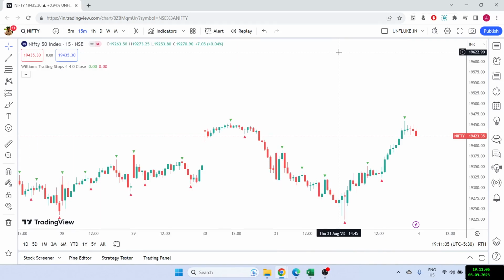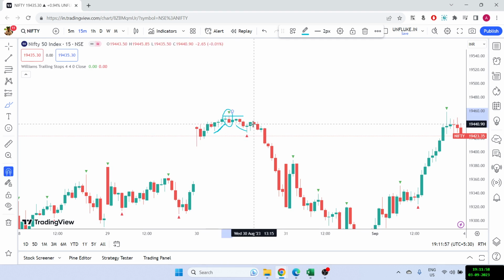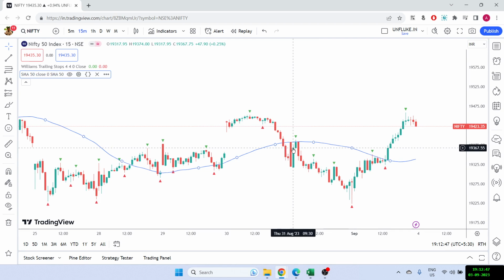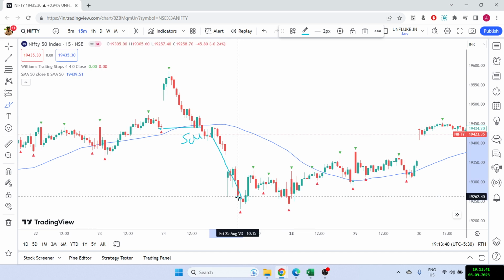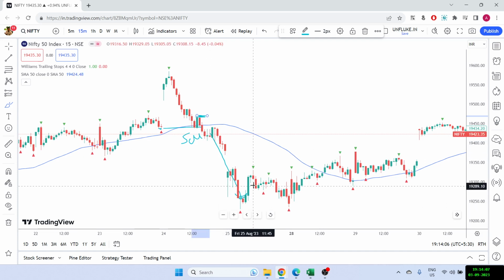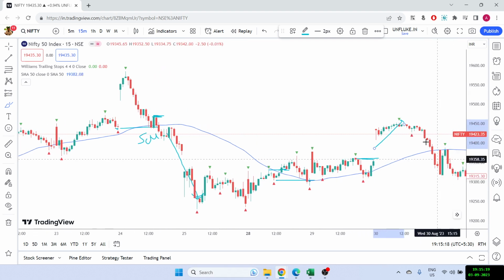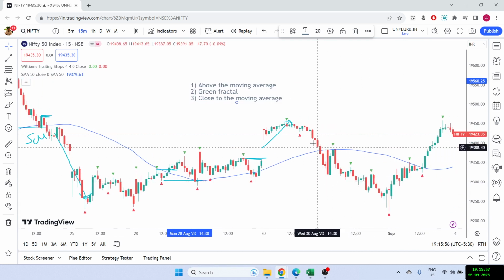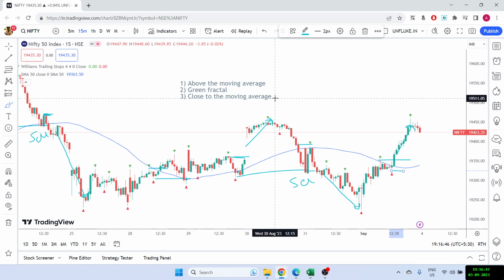advance 3.4fractual breakout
3.4-Fractual-Breakout.mp4